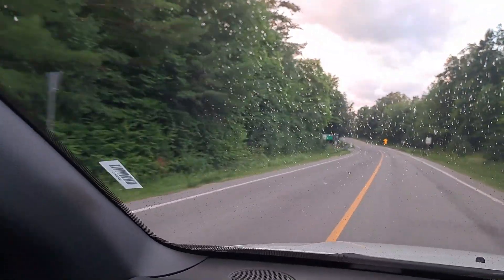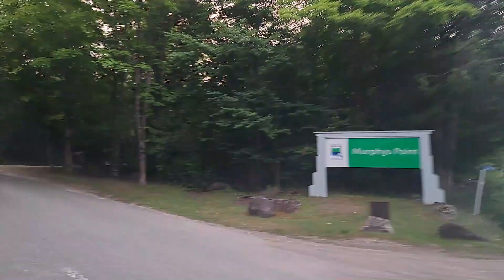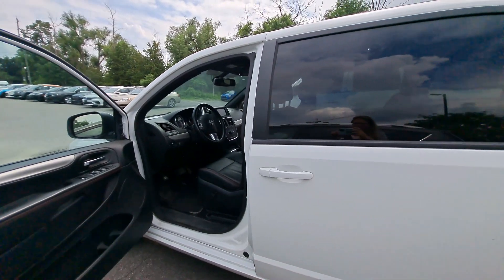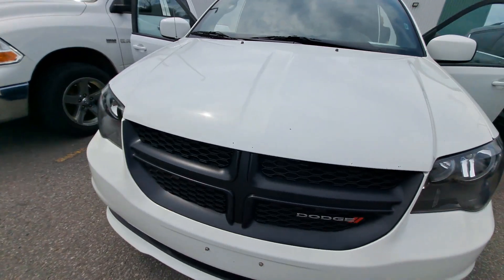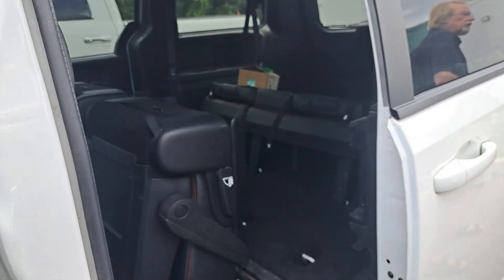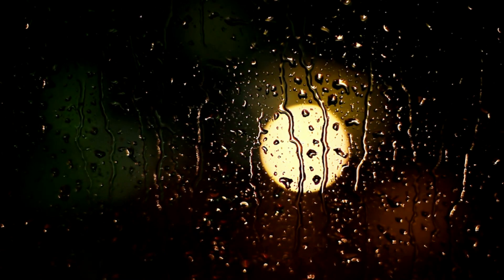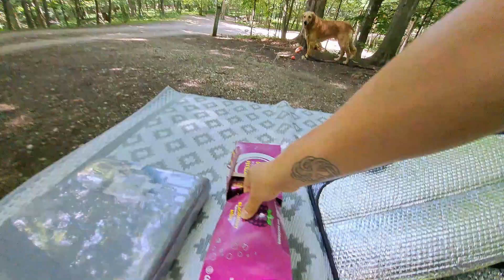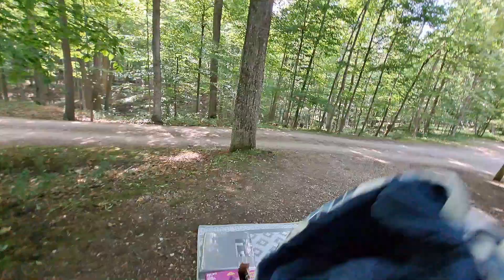2023 Camping Season Chapter 6 Murphy's Point Provincial Park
Murphy's Point was our 6th camping adventure and the beginning of a week long Provincial Park spree. We hit more rain and spent part of our time reorganizing the new van.